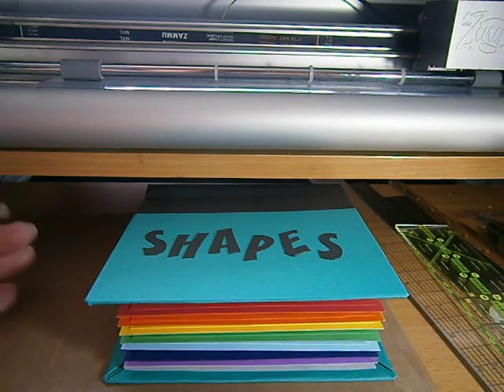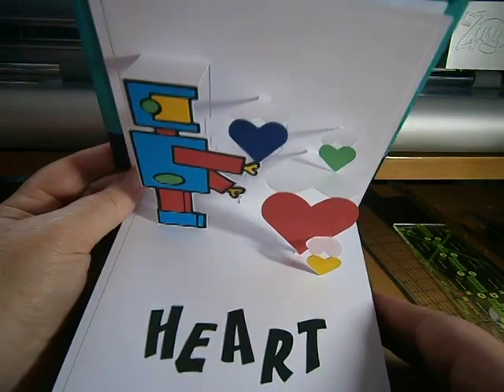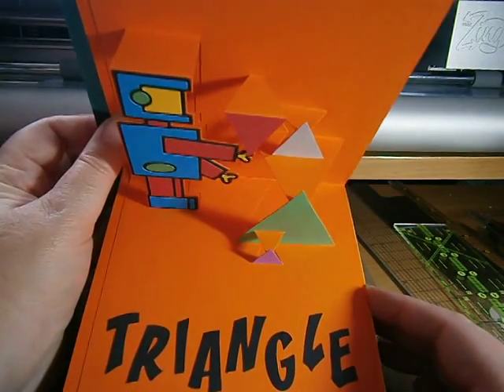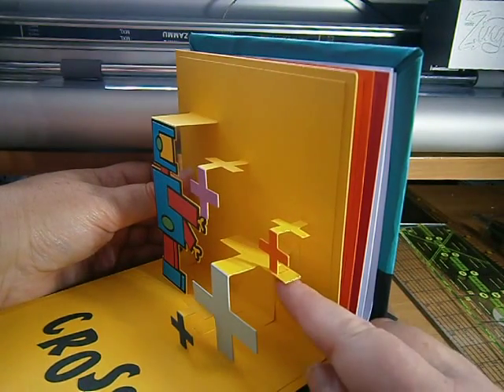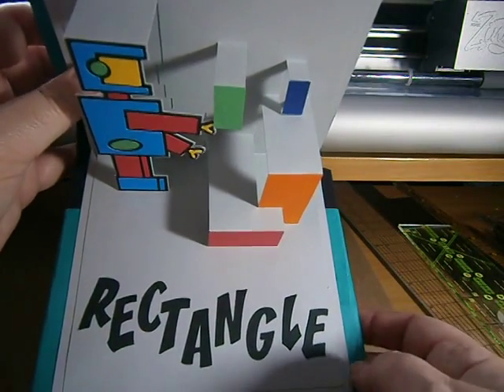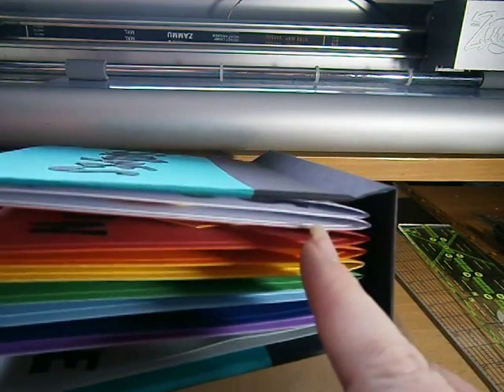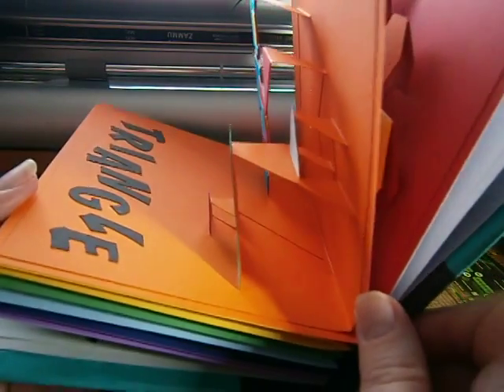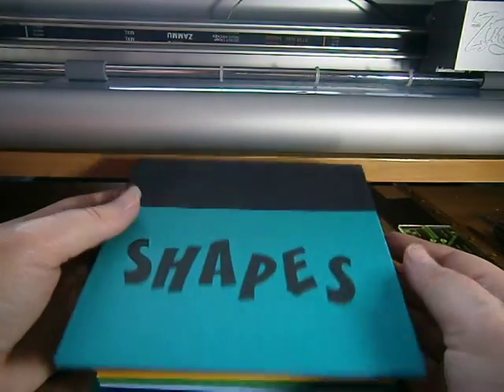SHAPE POP UP BOOK by SusanBlueRobot PCS